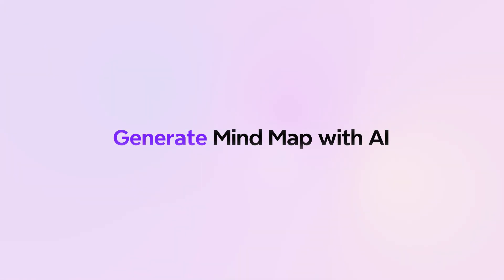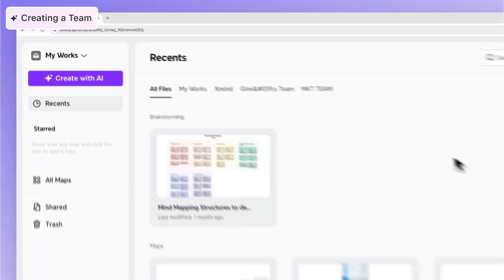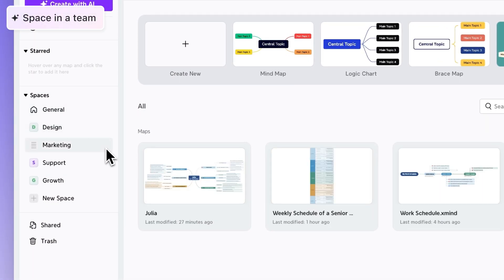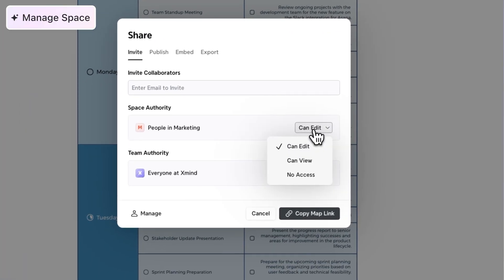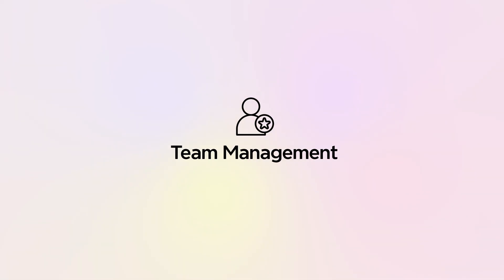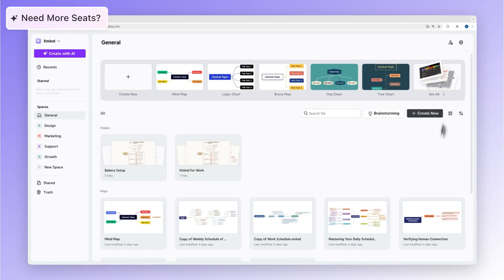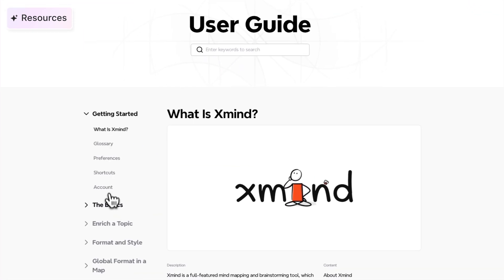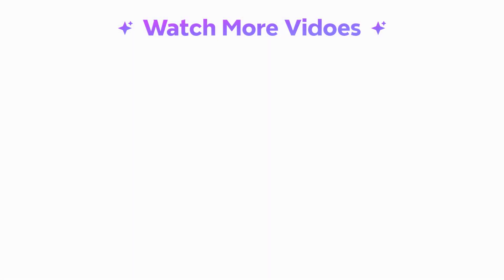Step-by-Step Guide to Setting Up Your Team in Xmind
This video shows you how to set up your team in Xmind step by step with the latest Xmind Team Plan. From inviting members to managing roles and sharing workspaces, everything you need to get your team up and running fast.